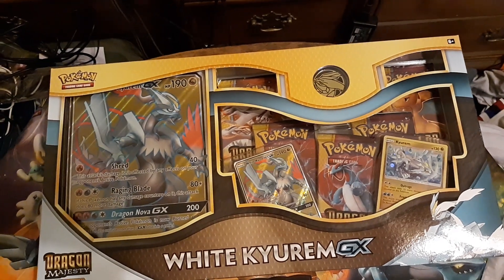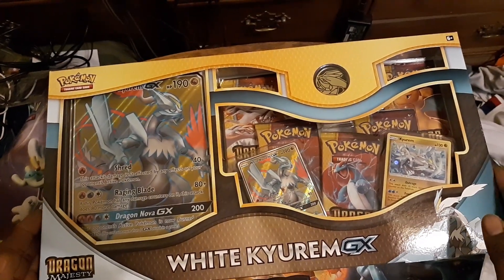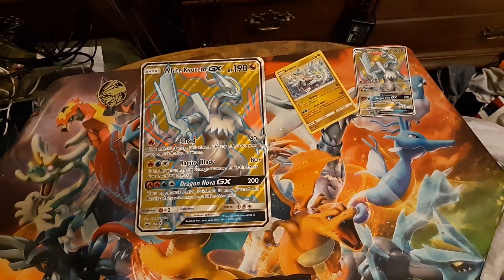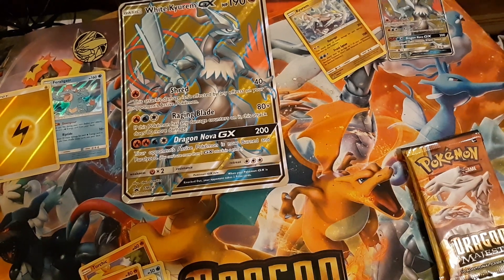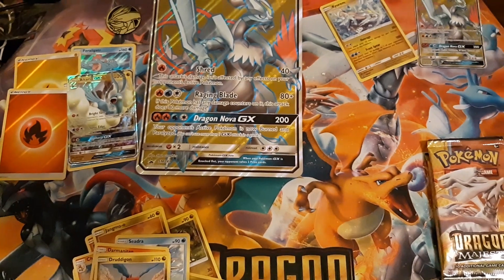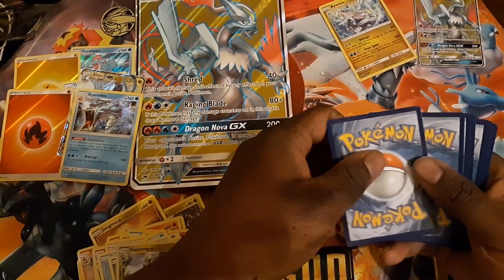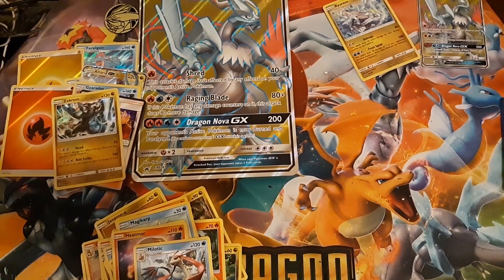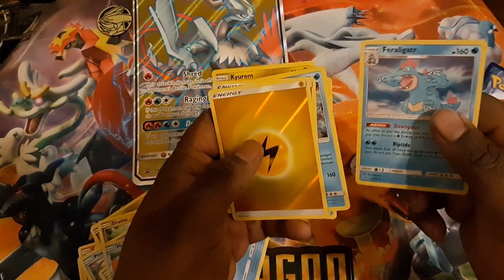[Pack Snabs] White Kyurem GX Box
Now in 60fps